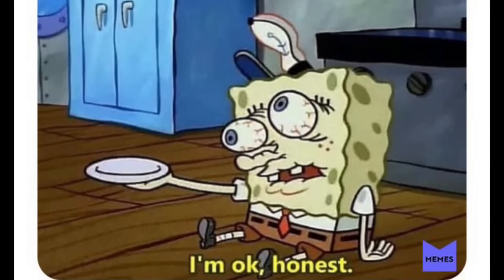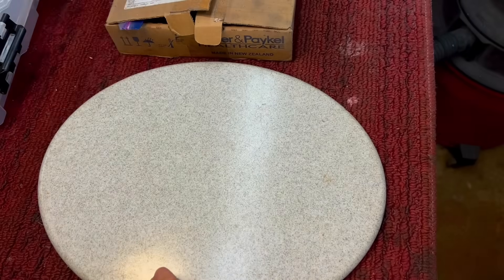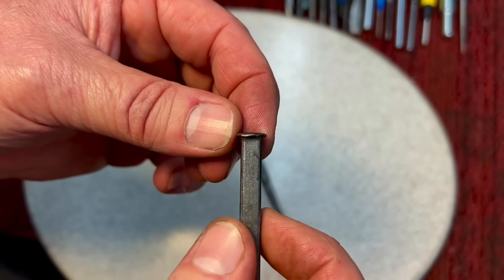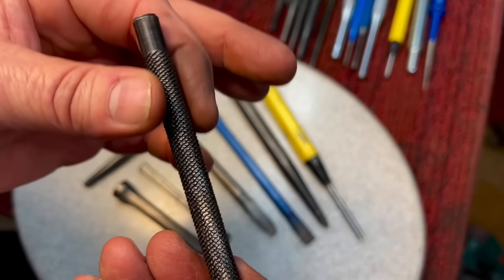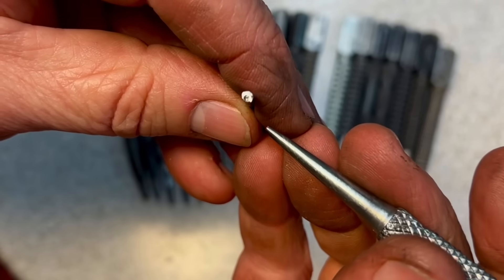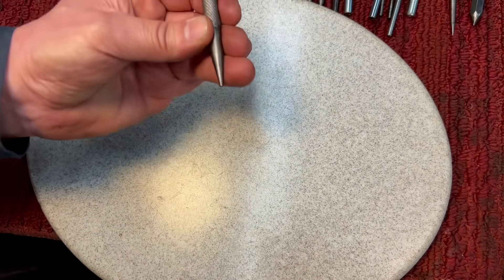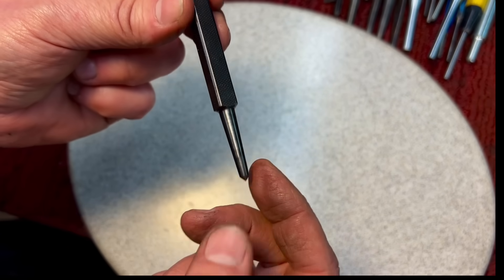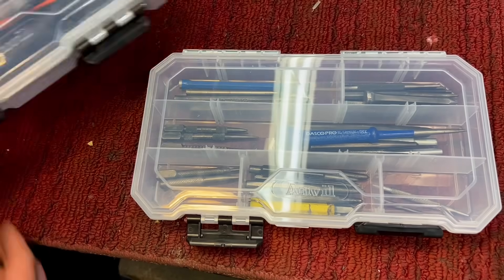I’m Punchy for Punches!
Happy Holidays!

How many punches do you have?